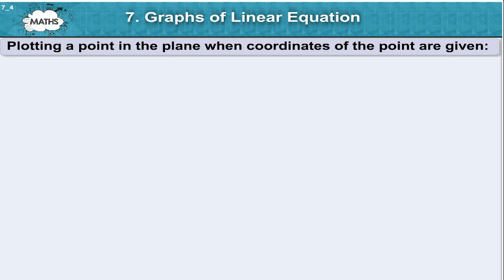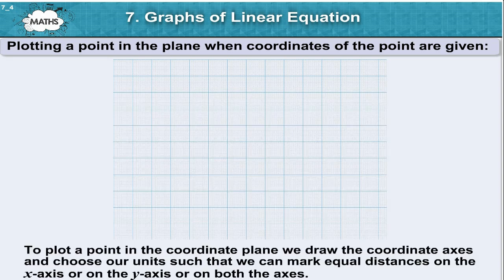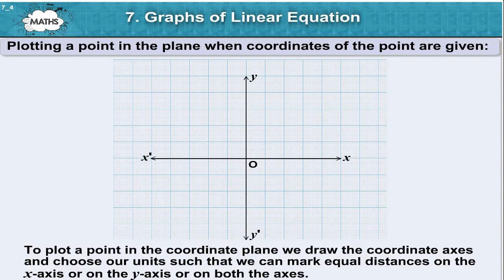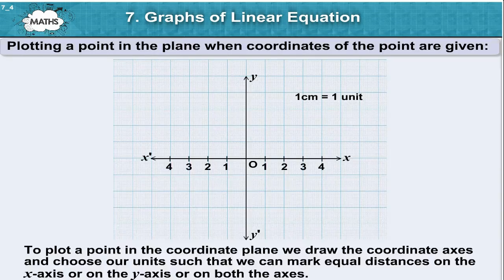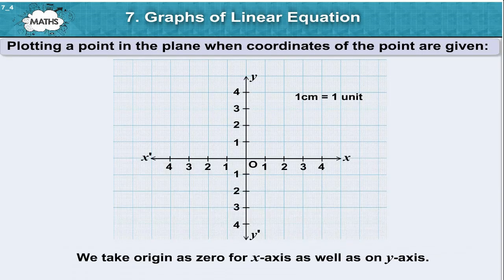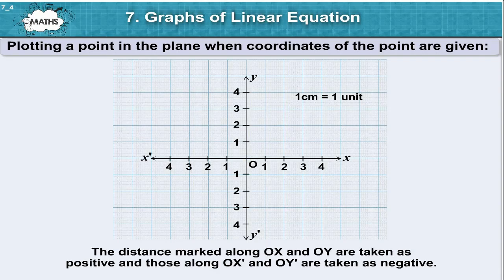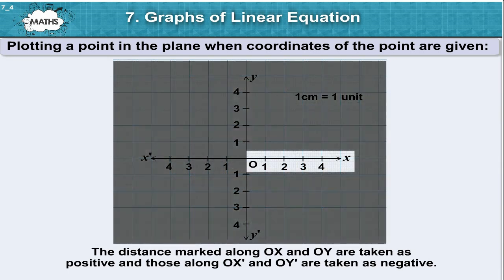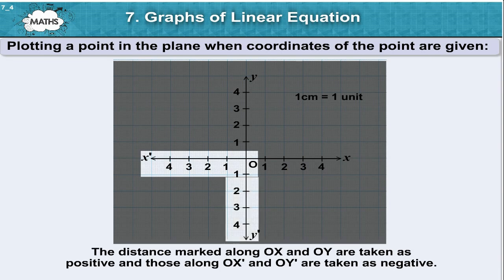Class 9 | Graphs of Linear Equation | Mathematics | ICSE Board | Home Revise